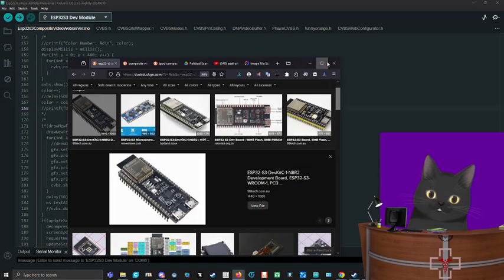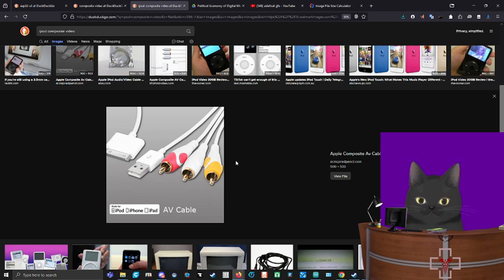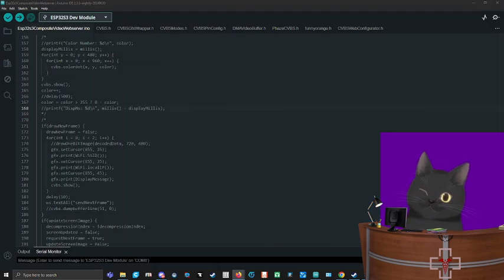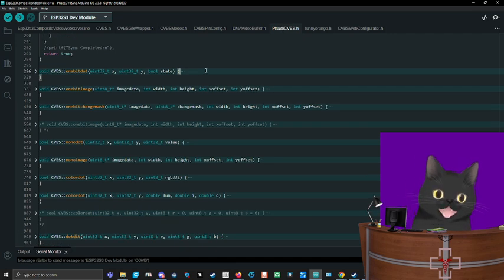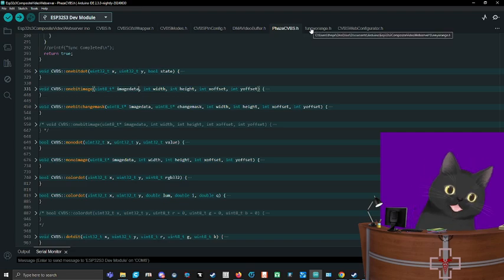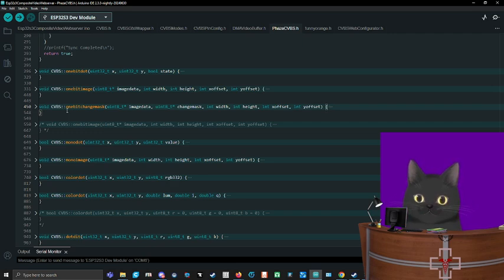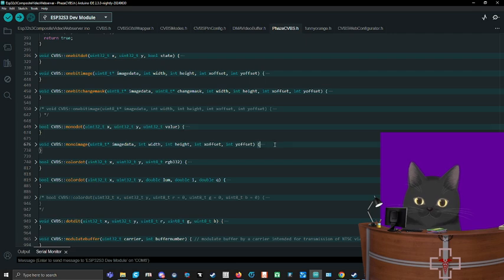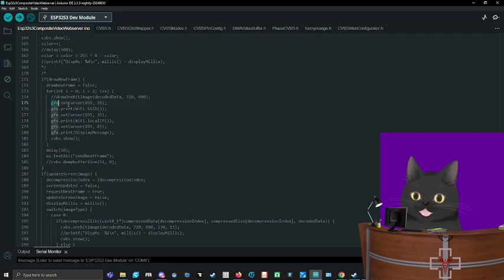Esp32-S3 NTSC Composite Video Library Explanation and Feature Walkthrough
This is a demonstration and explanation of the current iteration of my Esp32-S3 Composite video library. it currently supports Monochrome NTSC with grayscale and one-bit video modes with color in development. The library is also set up to support PAL but I do not have any equipment to test this.